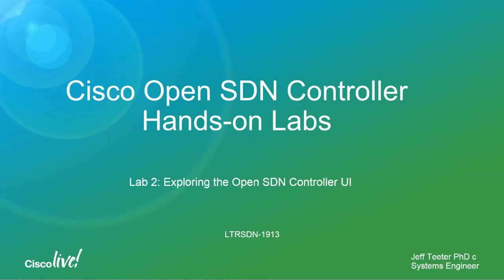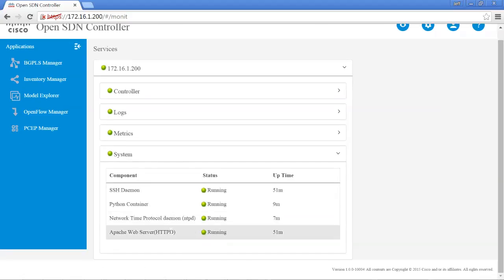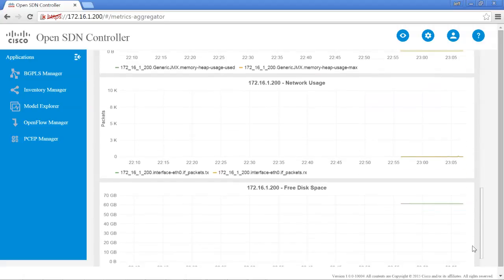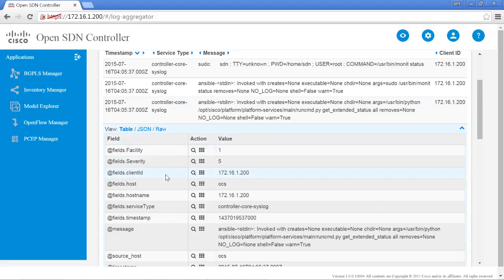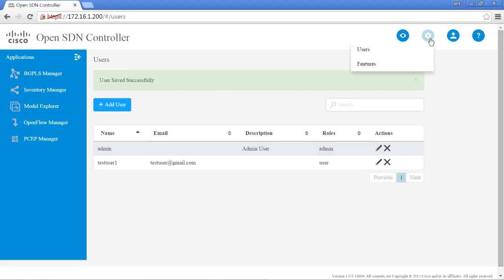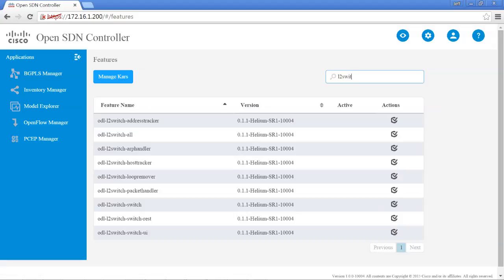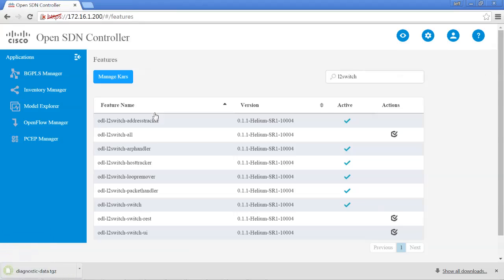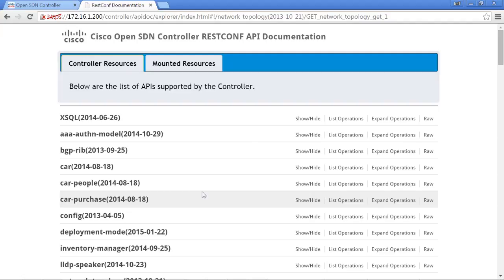Exploring the Open SDN Controller UI (Lab 2)